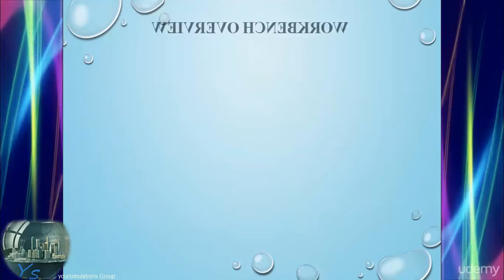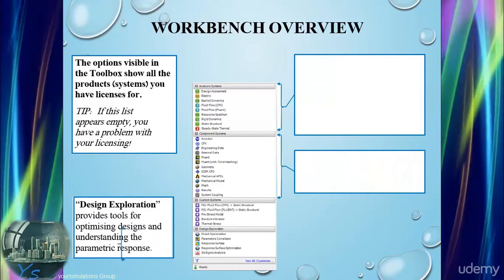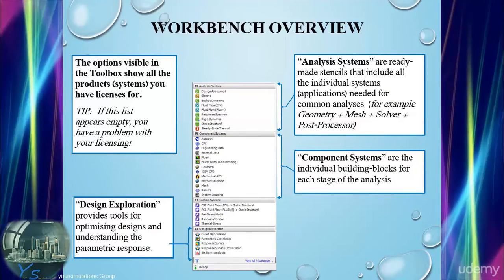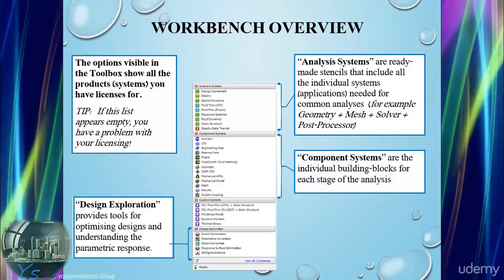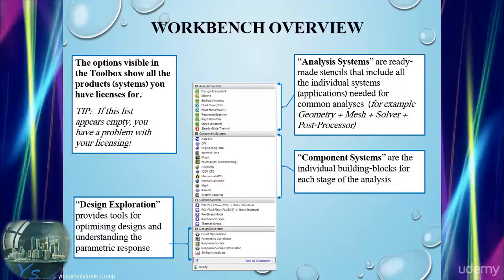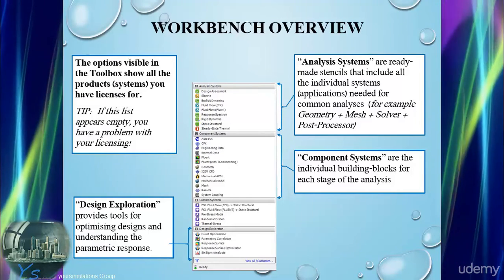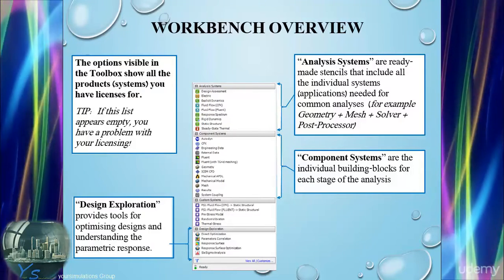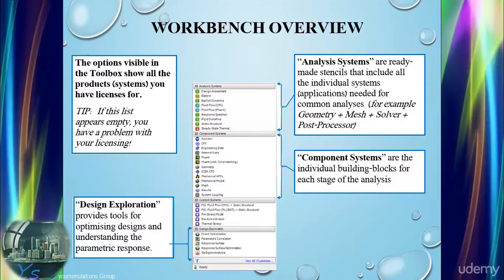001 Introduction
1. theoretical understanding why and when to use which option.
2. practical videos with examples